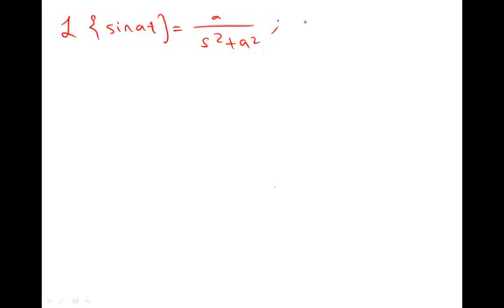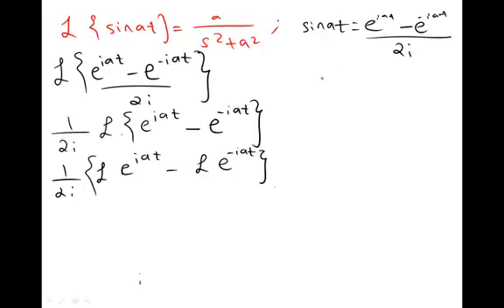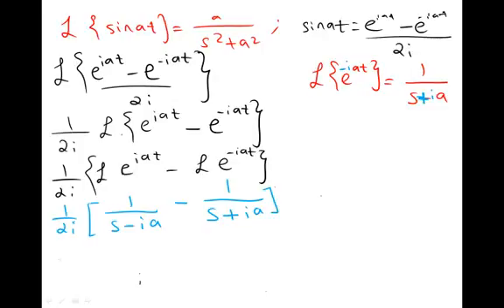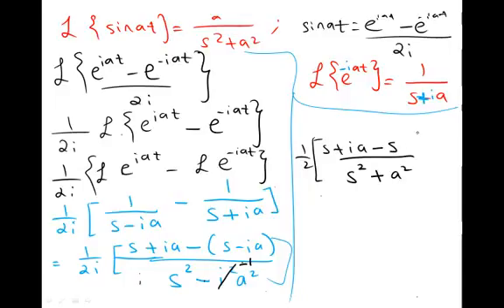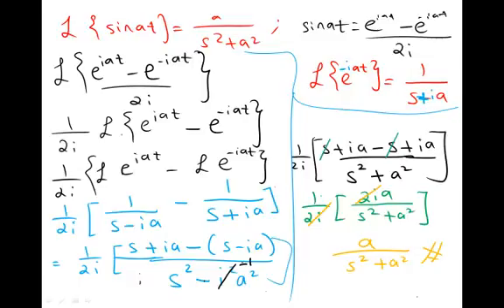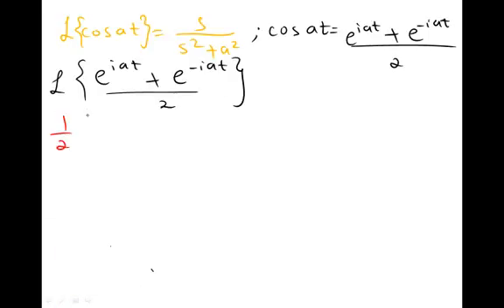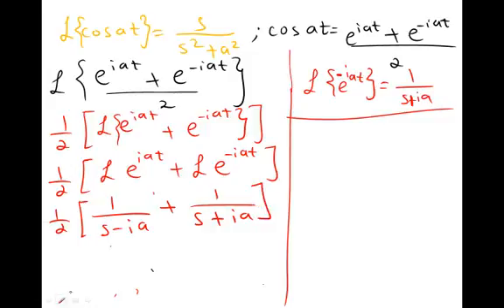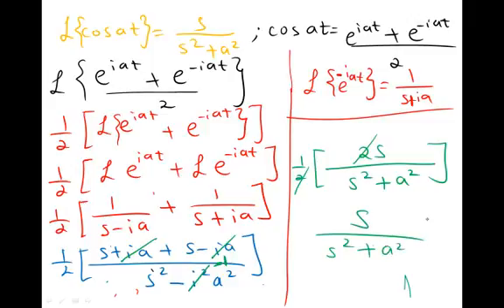laplace transformation 2